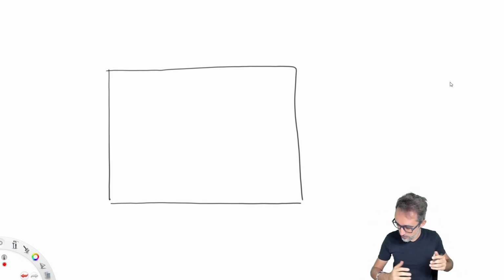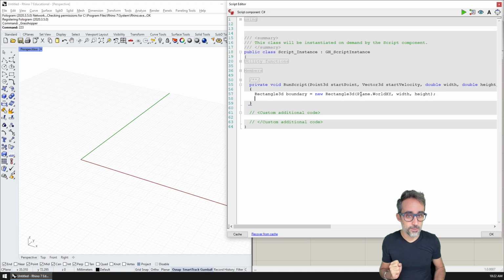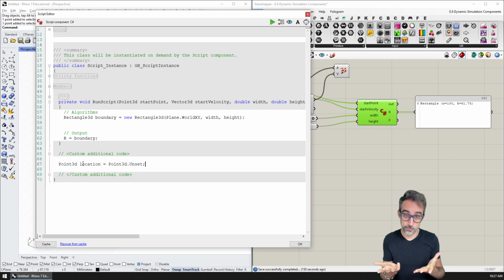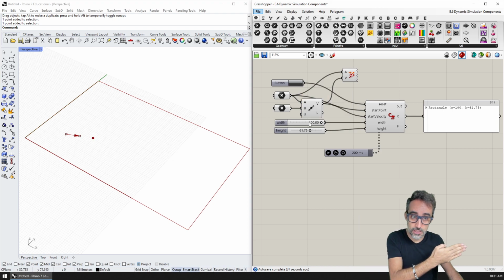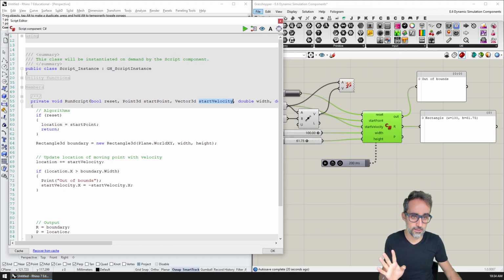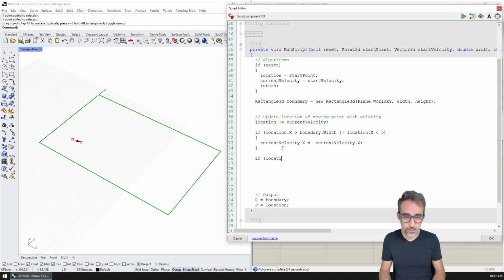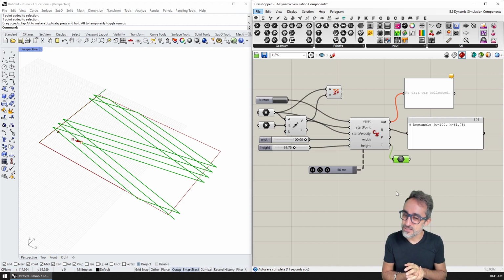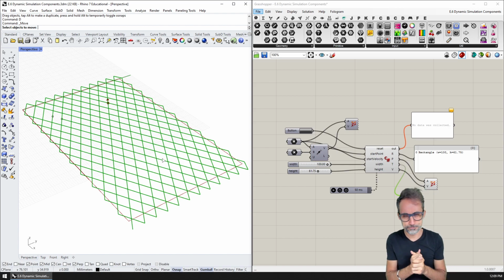E.6a How to Simulate a Bouncing Point - Advanced Development in Grasshopper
In this video, I explain how to use Grasshopper components to simulate the dynamic behavior of an object bouncing off a boundary region.